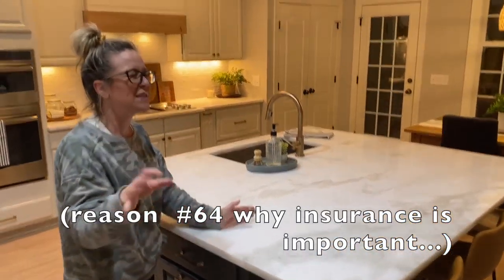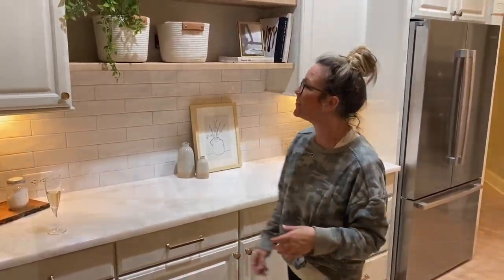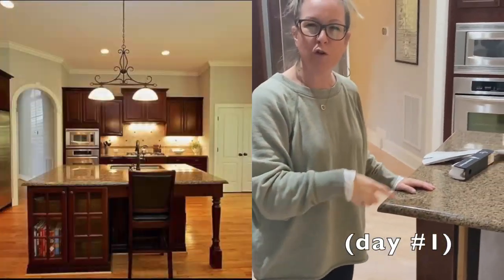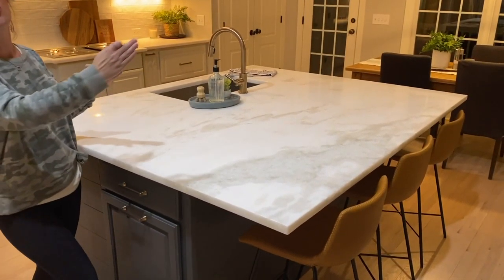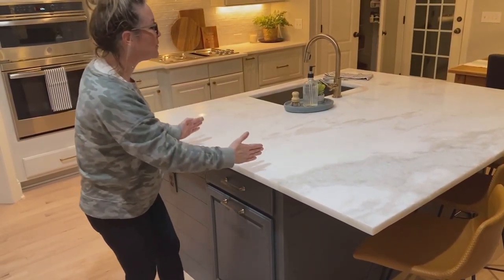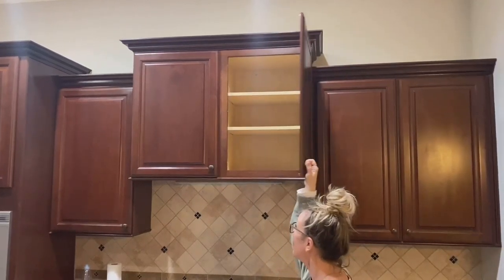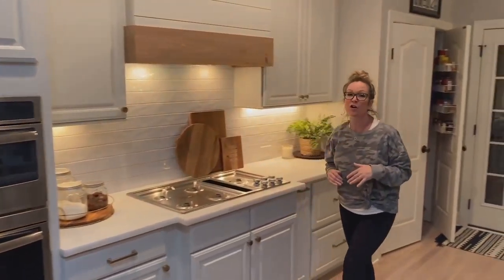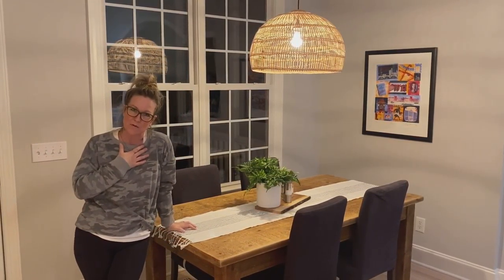Highcroft (Northwest Cary) 5 day full kitchen transformation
This kitchen boasts a huge transformation with rebuilt island, painted cabinets, custom countertops, and a broken champaign glass as collateral damage...